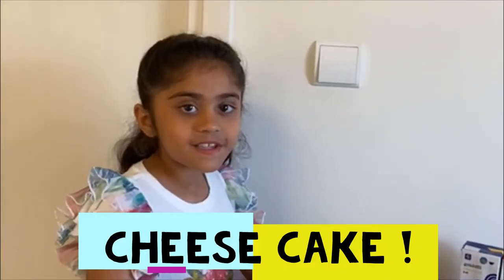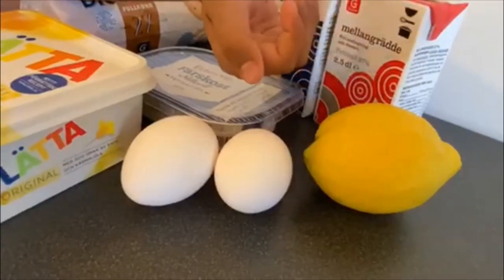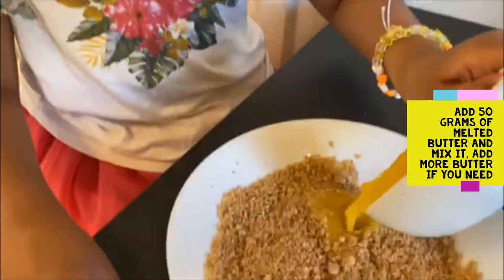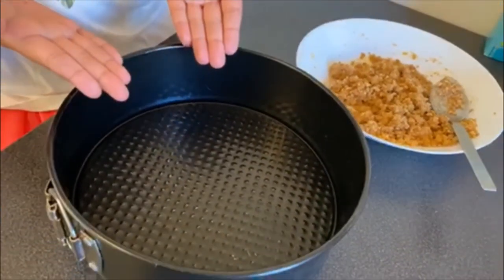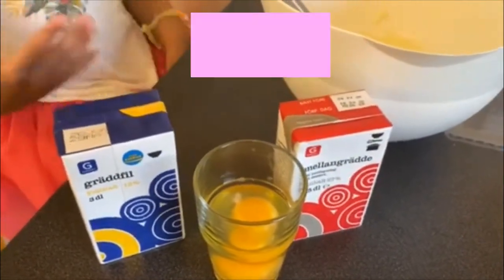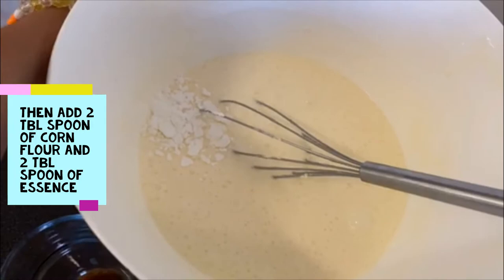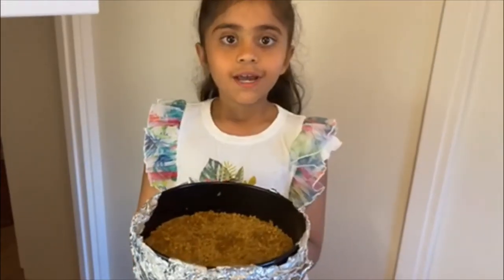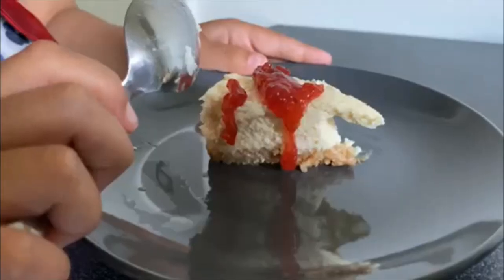AleeTales Episode 9 - Lets bake Cheese cake - Dadu's favourite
One of my Dad's favourite cake is cheese cake ! and based on his demand i will make this specially for him. Today i also graduated from Grade 0/forskola class and this was perfect cake to celebrate this day and occasion.